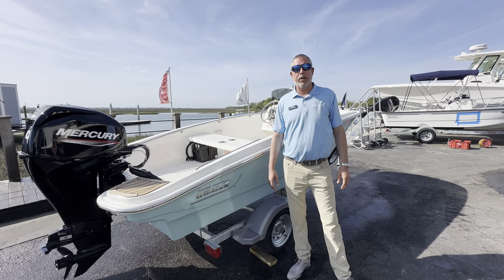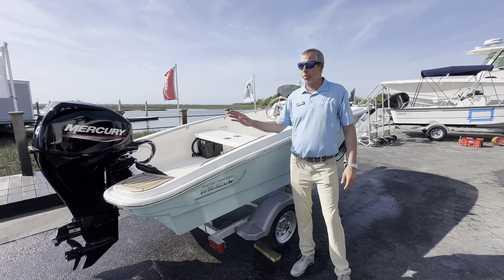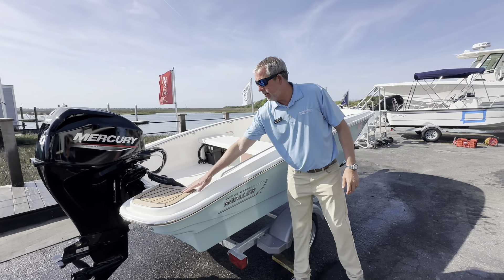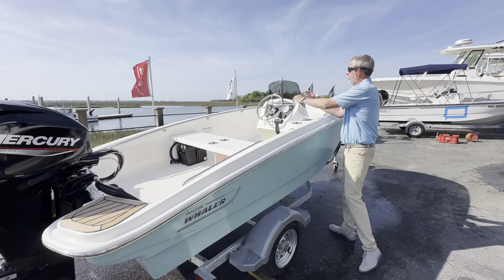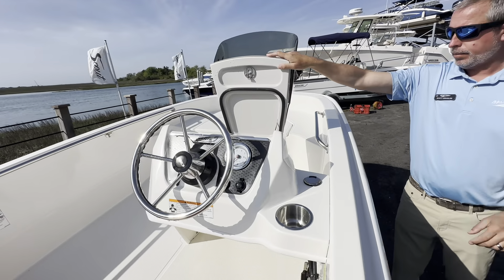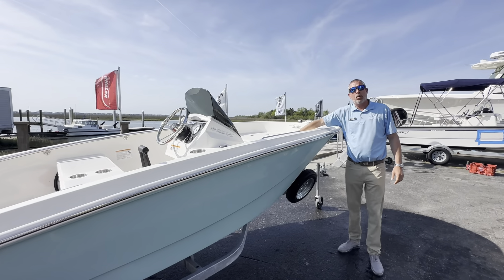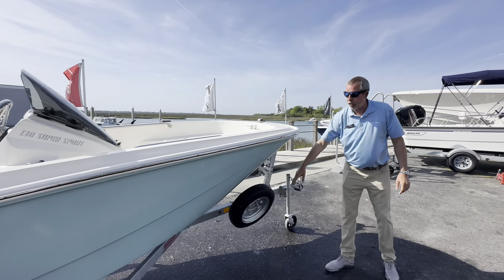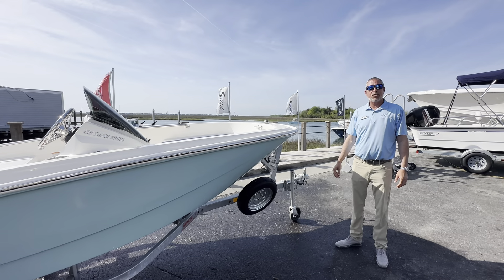Available Now! 2024 Boston Whaler 130 Super Sport Boat For Sale at MarineMax Wrightsville Beach, NC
Introducing the 2024 Boston Whaler 130 Super Sport - the perfect blend of performance and versatility in a compact package. This sleek and sporty vessel is designed for those who love to explore the water in style. With its durable construction, smooth ride, and easy maneuverability, the 130 Super Sport is ideal for cruising, fishing, watersports, or simply enjoying a day out on the water with friends and family. Equipped with innovative features, ample storage space, and comfortable seating, this boat ensures a memorable experience every time you take it out. Get ready to make a splash with the Boston Whaler 130 Super Sport!